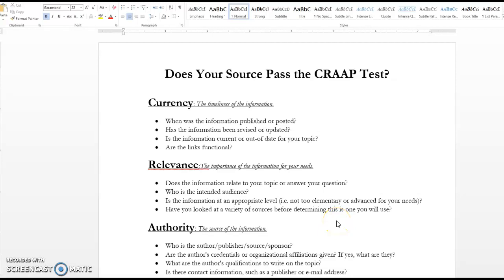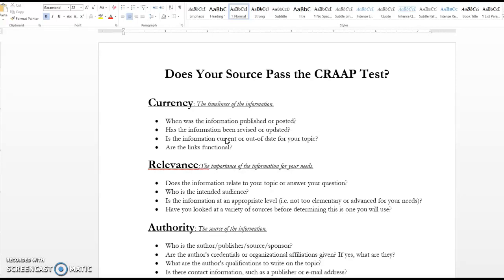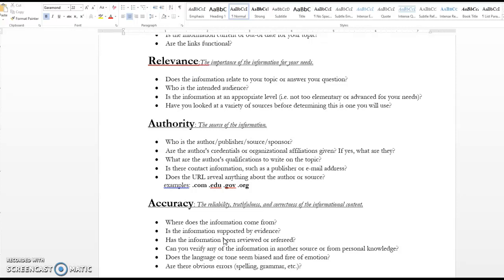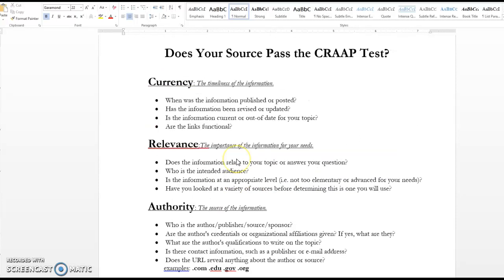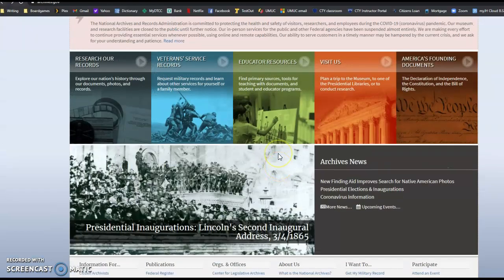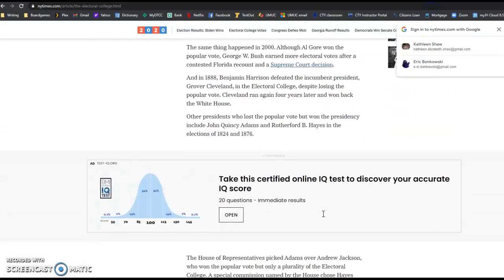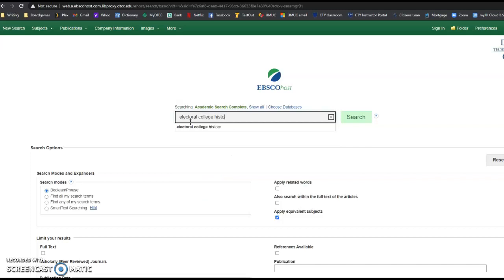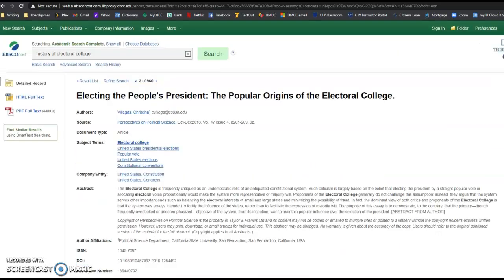CRAAP Test & Source Location